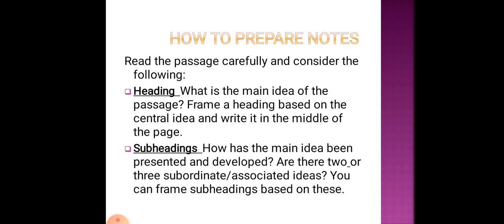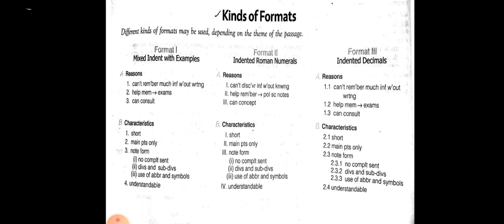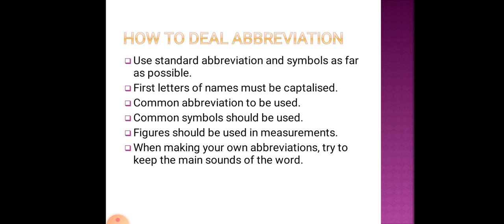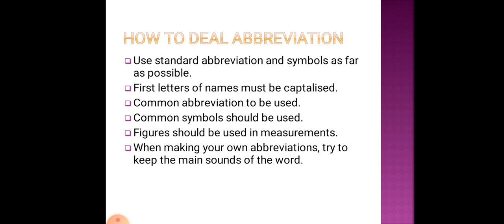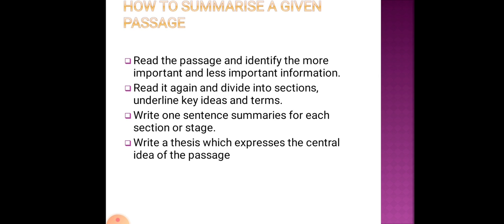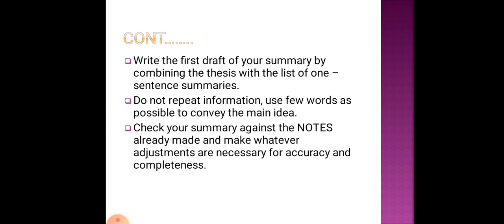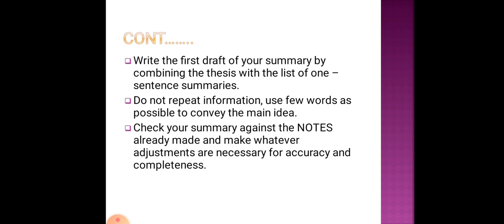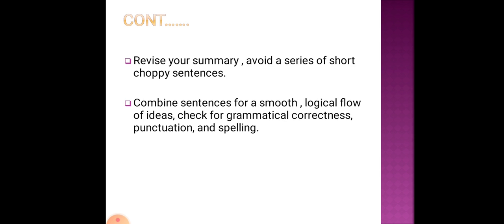Writing skills-Note making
Presentation by Rachna Singh on note making.